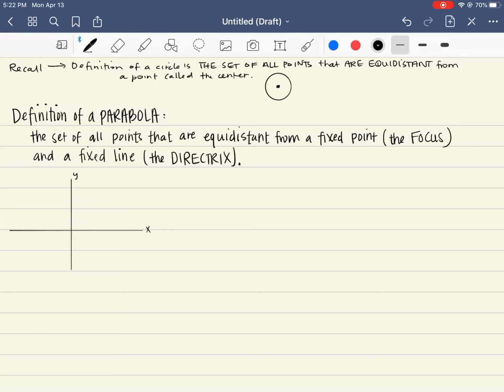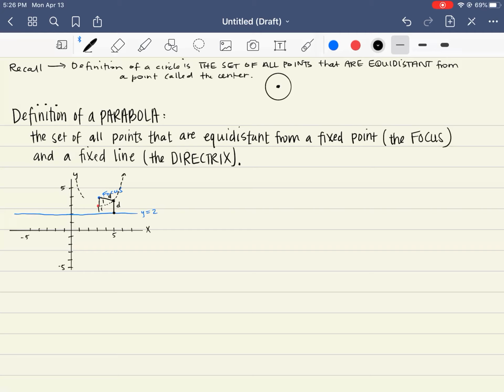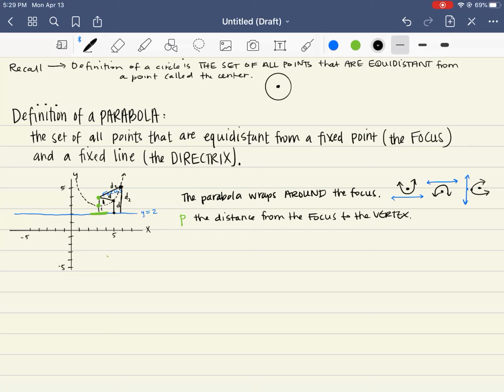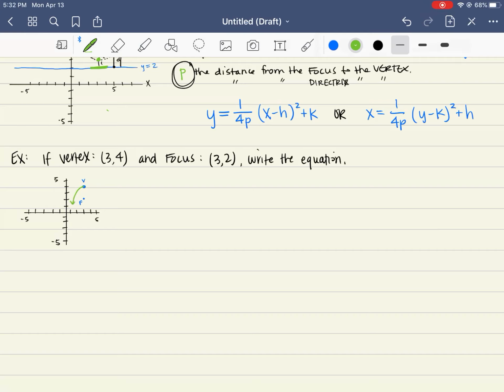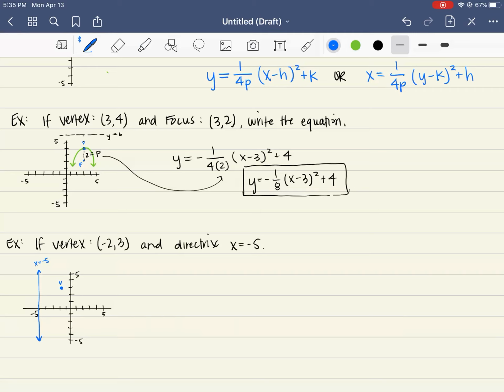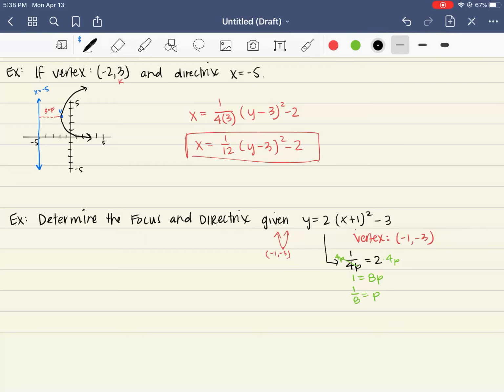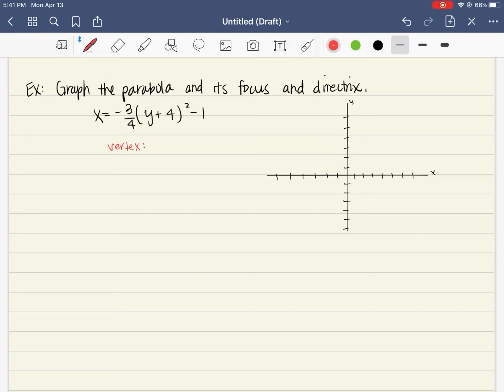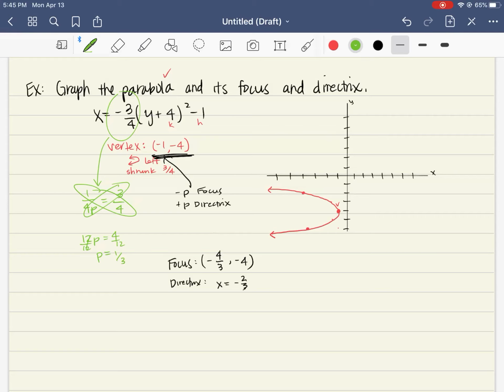10.7B HONORS Conic Sections - Parabolas (Focus & Directrix)